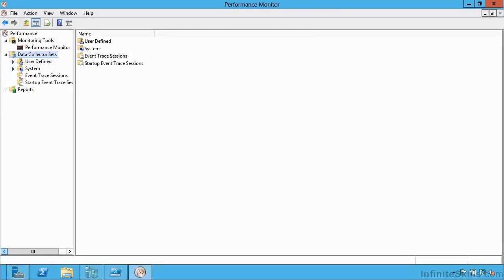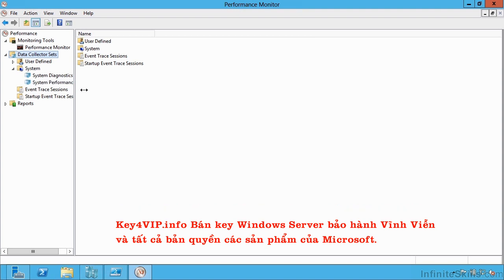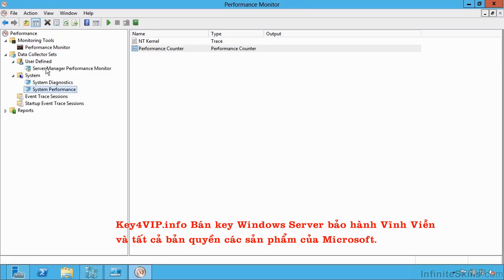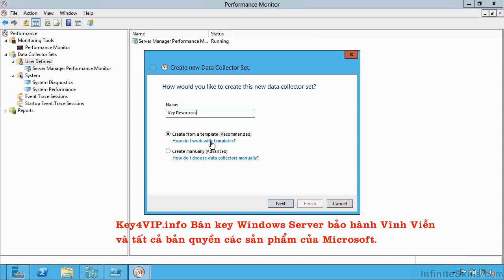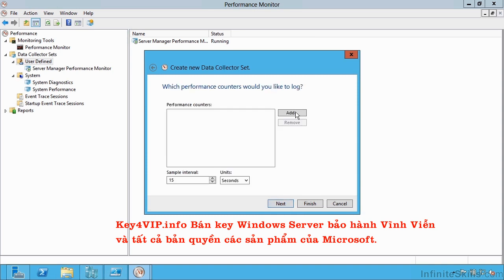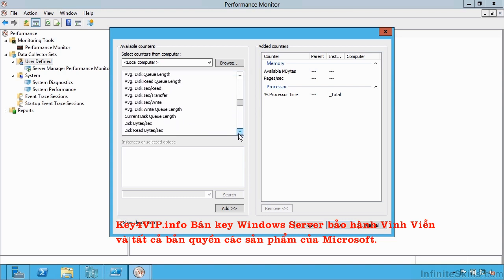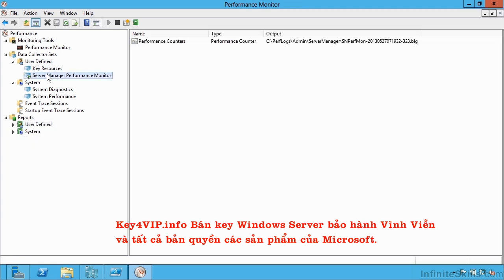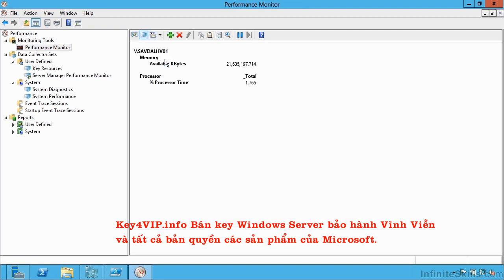1203 Configuring And Using Performance Monitor Data Collector Sets